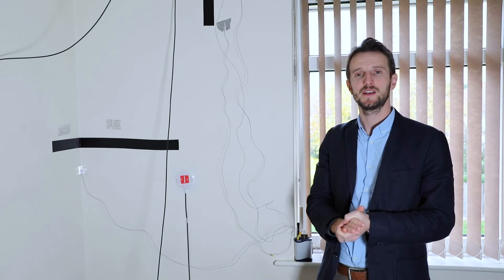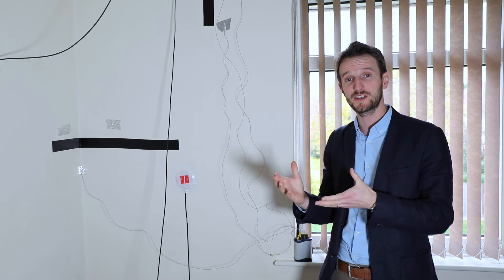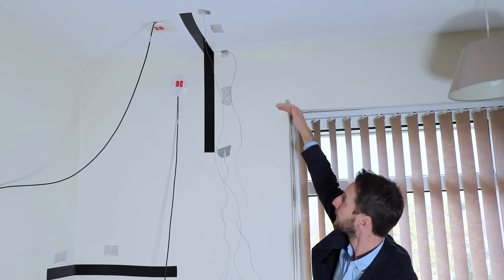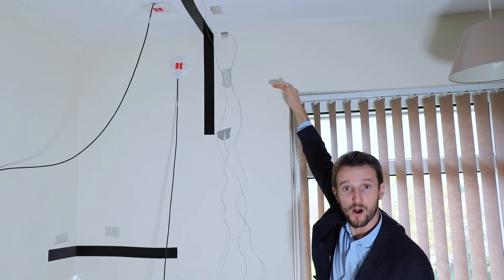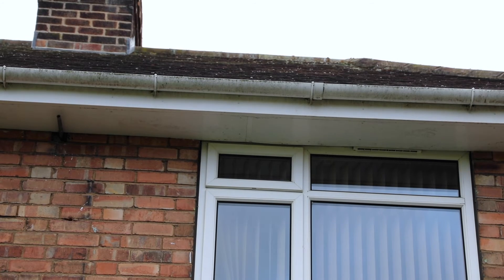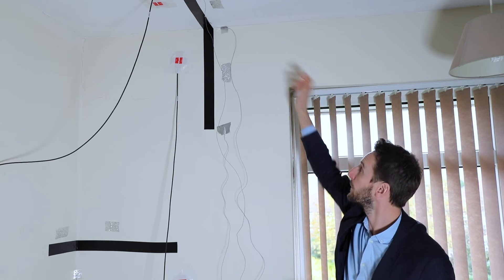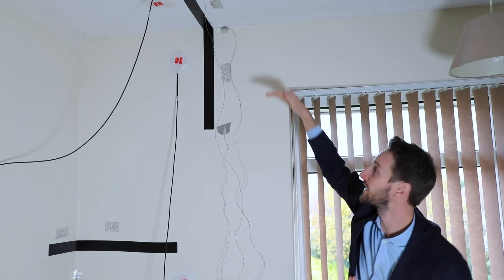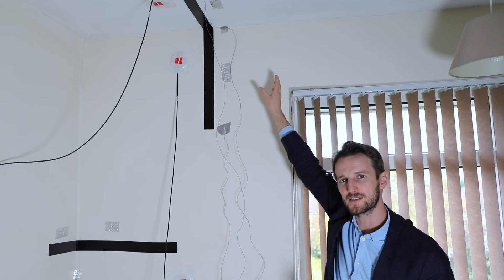Retrofit evaluation | Leeds Sustainability Institute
Dr David Glew from Leeds Sustainability Institute talks through the performance and evaluation of retrofit installations.